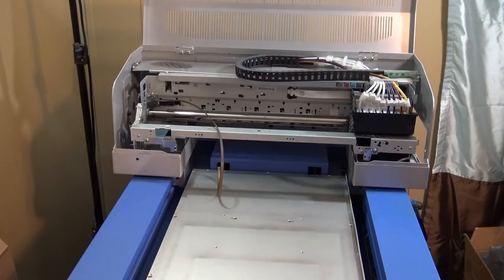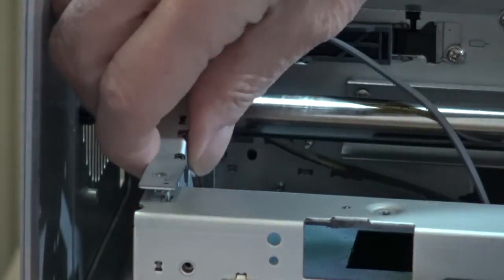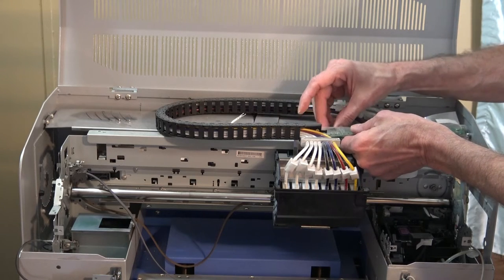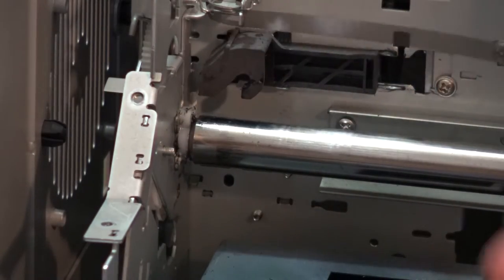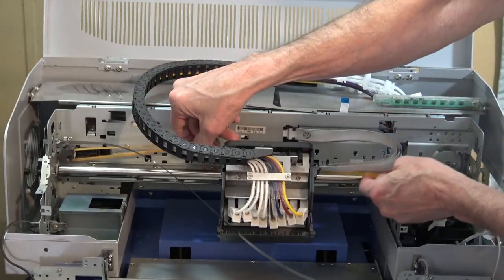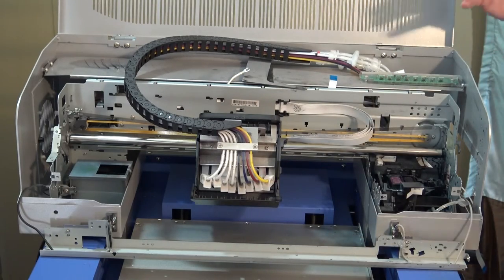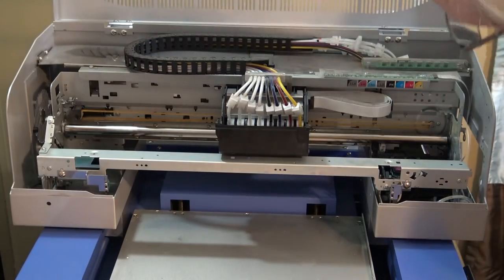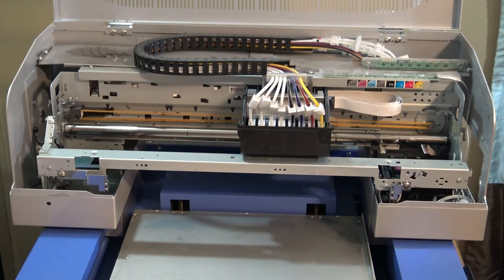Freejet 330TX Carriage Belt Replacement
I made a video of replacing the Carriage belt on my Freejet 330TX printer.
I looked at photos and had discussions with a lady who had gone through the same thing - Replacing hers.
I made this video in hopes that it would help others on the replacement of theirs.

Goad Creations Plus!